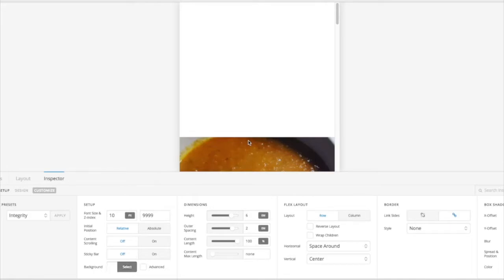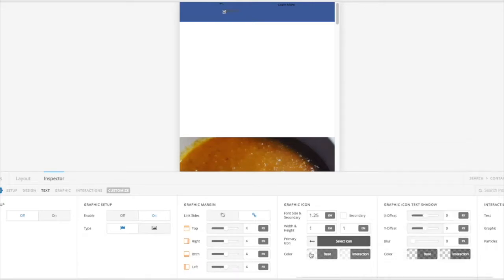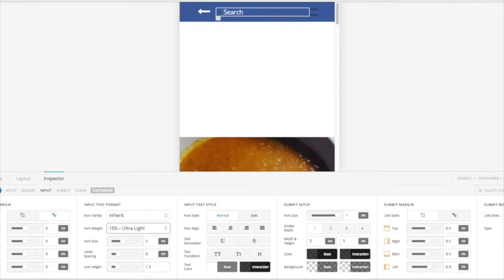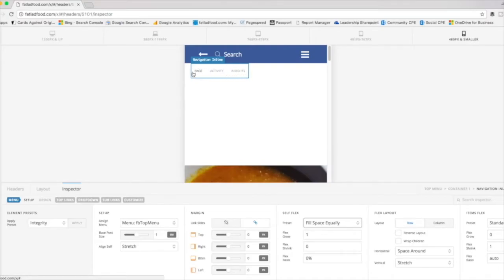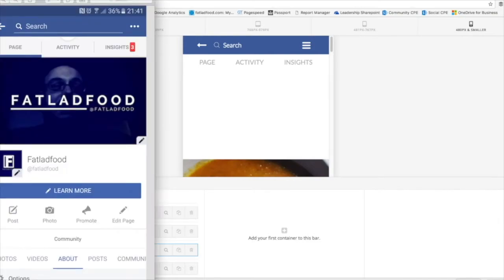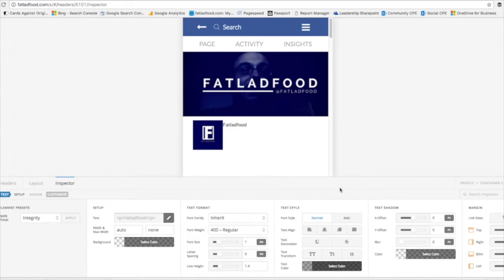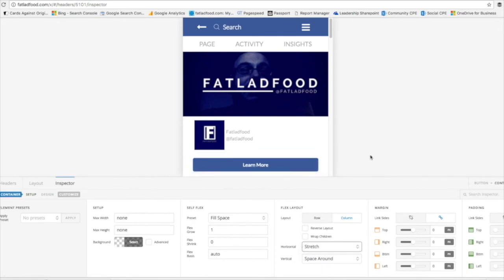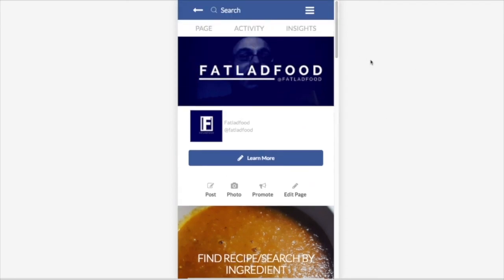Facebook Header Builder - X Pro Header Builder- Full Tutorial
X Pro and its header builder have been the talk of the town for the last few weeks, and this very channel has blown up because of it.

I would like to invite you to a header builder tutorial video, where I dissect the Facebook Mobile Header, and rebuild it in X Pro.

You have landed on the video showing the full tutorial, which has been broken up into separate tutorials, as below:

I manage to go through quite a lot of the features in building the header, so you should get what you need when you build your own!

Building unique headers in X Pro is easy, let me show you how!

@jbexpresstuts on Twitter